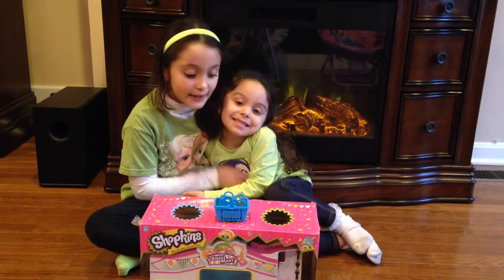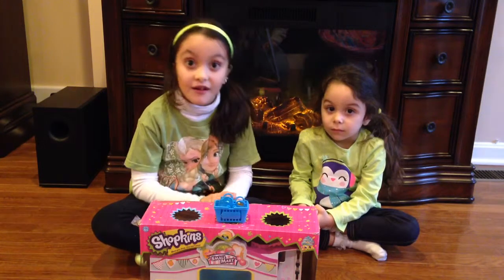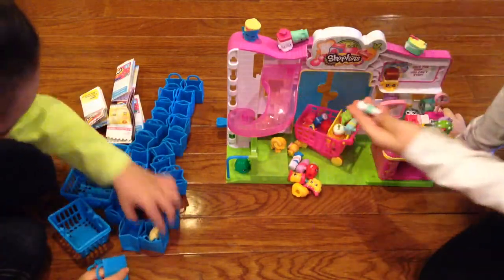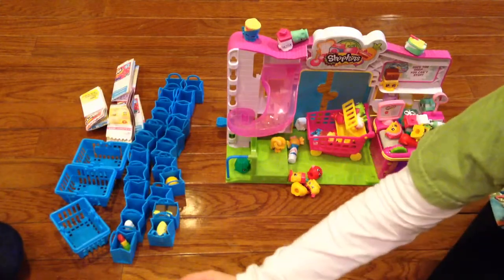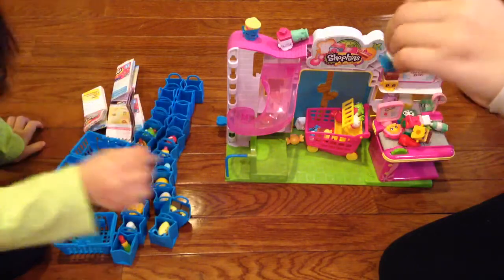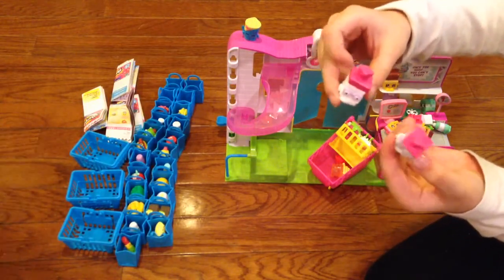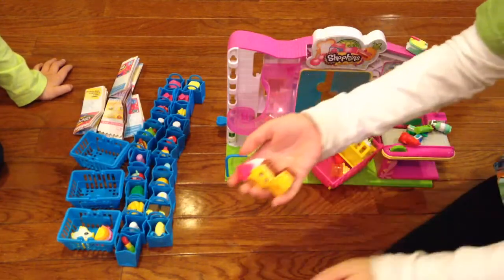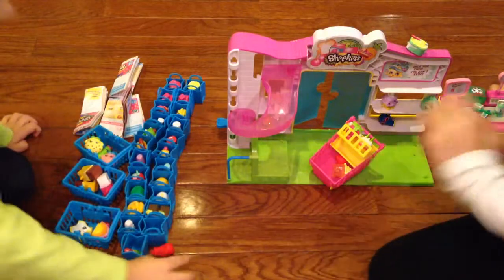Nadia and Carrie 's Shopkin Video Review (Requested)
Nadia and Carrie's video review of their newest toy addition - SHOPKINS!  Enjoy :-)